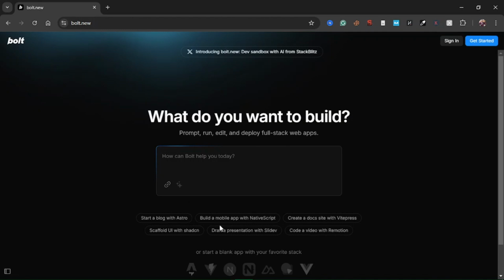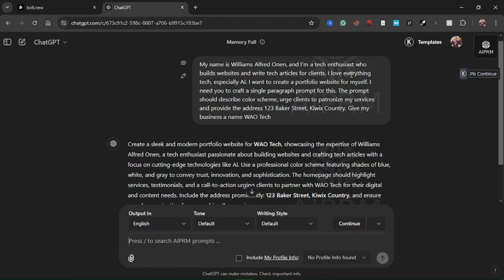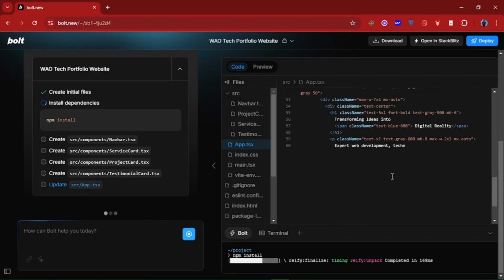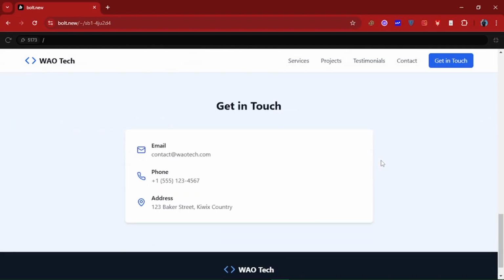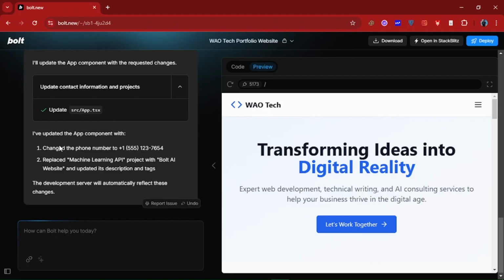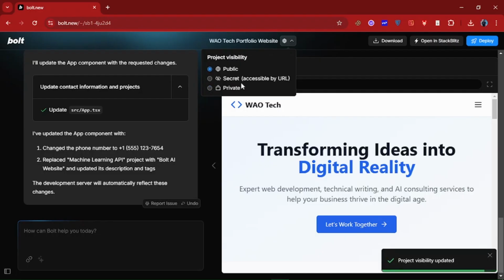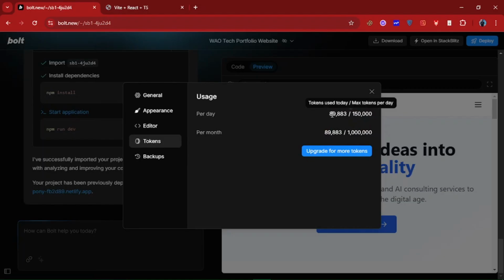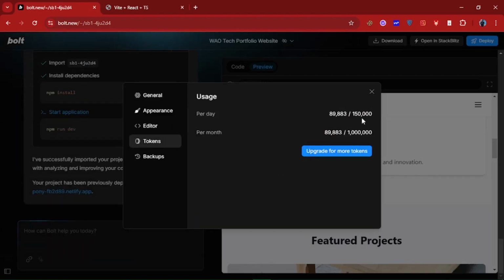I Made a FREE Portfolio Website in MINUTES (Literally) With This AI Tool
Discover how I used Bolt AI to create a stunning portfolio website in just minutes! This AI tool is fast, free, and super easy to use.